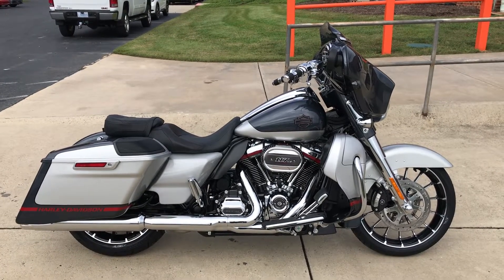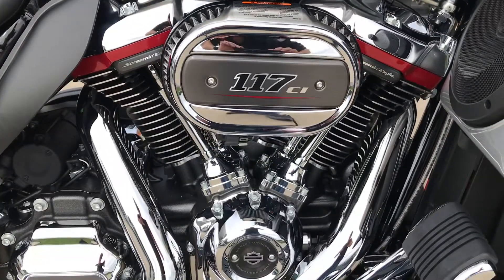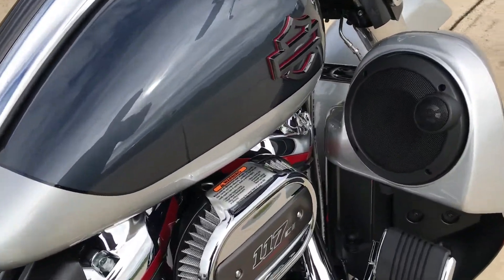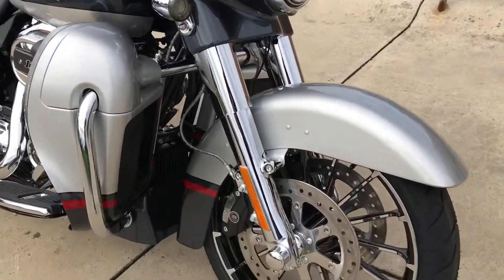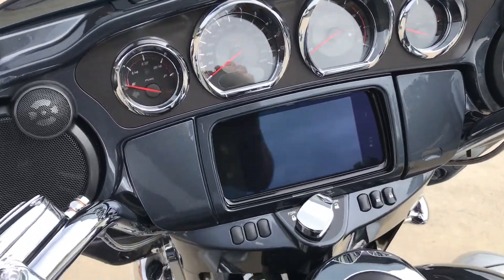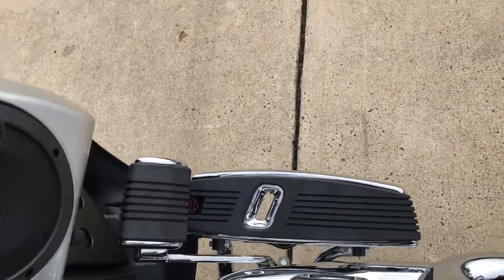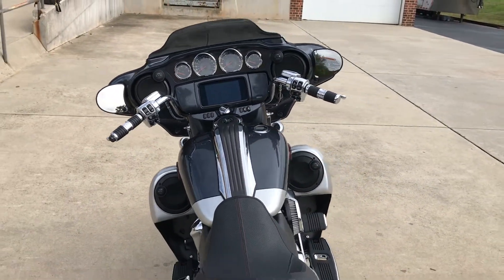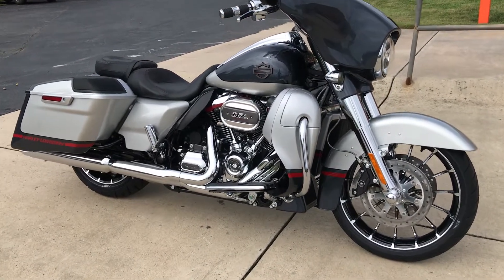SOLD - 2019 Harley-Davidson CVO Street Glide Greensboro Winston-Salem Burlington Raleigh Charlotte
2019 Harley-Davidson CVO Street Glide FLHXSE available in Asheboro, NC at Cox's Harley-Davidson of Asheboro. Servicing  Asheboro, Greensboro, Winston-Salem, Burlington, Raleigh, Charlotte, Fayetteville, Durham.